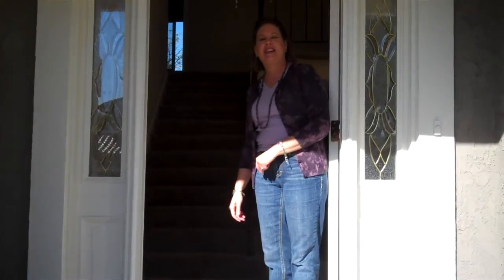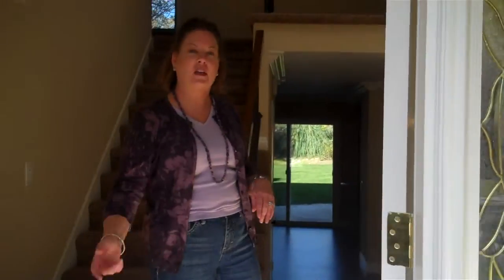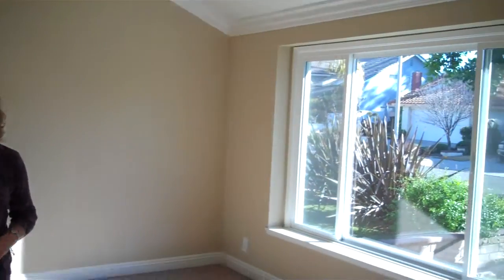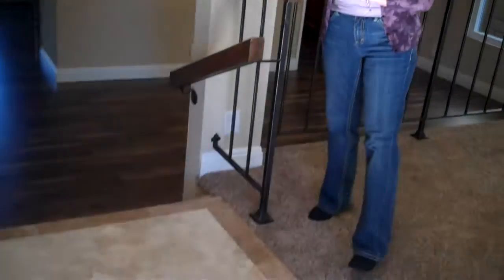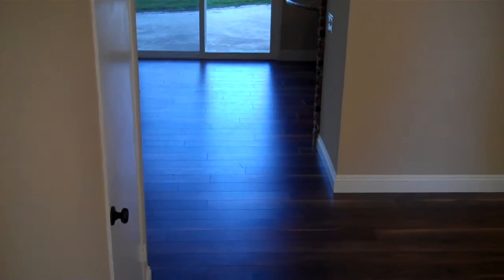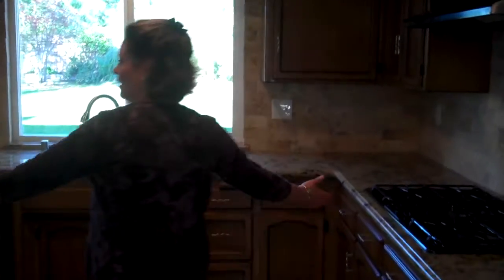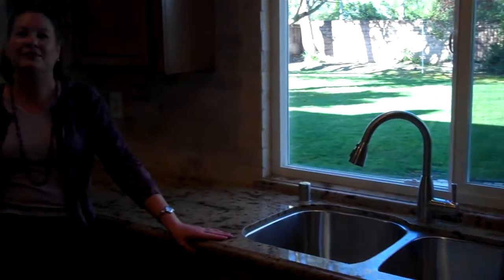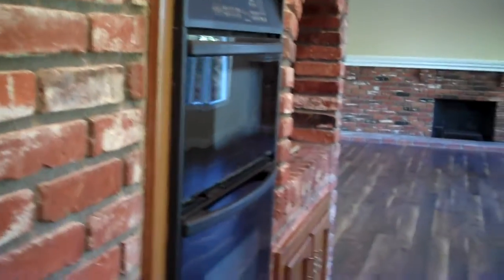Homes for Sale in Lake Forest-20981 Calle Celeste, Video #1 of 2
Serrano Park Standard Sale, 2 Story, 2,500 sq. ft., 4 bedroom + bonus room (which can be converted to a 5th bedroom), upgrades galore on a large flat, usable lot.